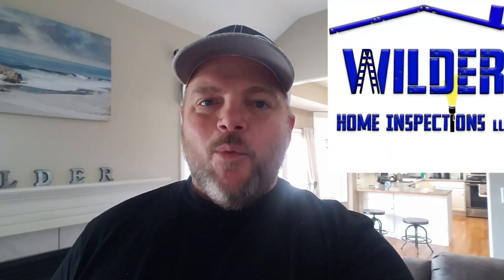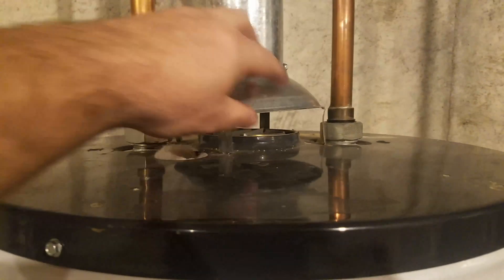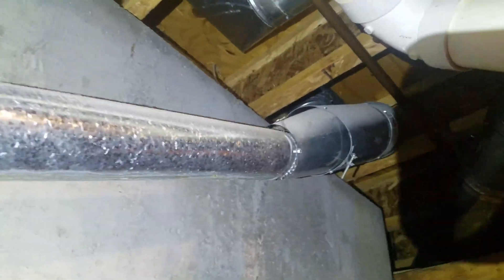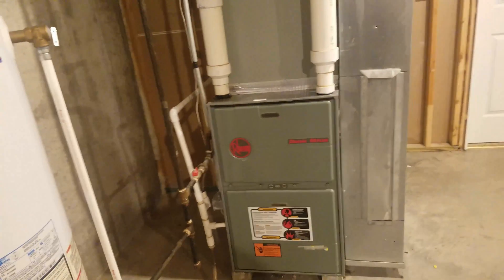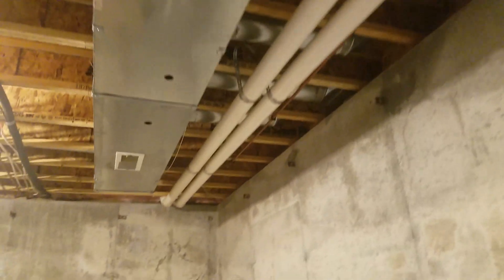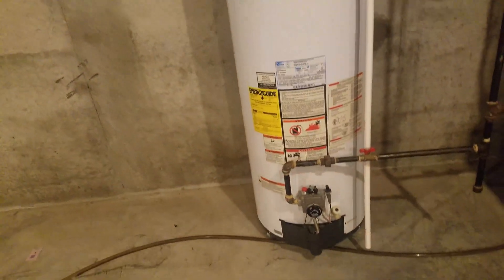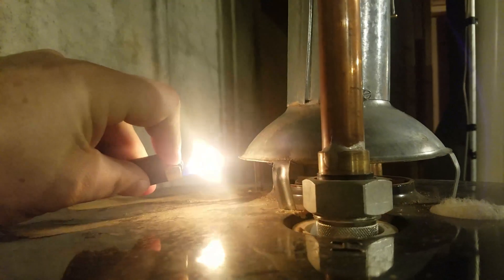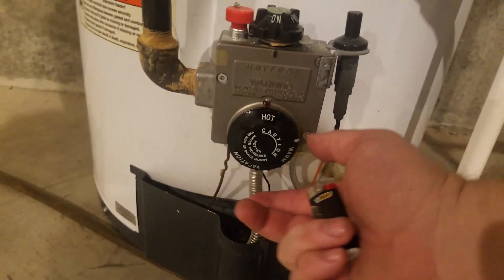Is Your Water Heater Backdrafting?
Follow along as I see if my own water heater is backdrafting.  You can use this same method to see if your is.  All you need is a lighter or match, and you could honestly get by with just using your hand to feel for the draft.